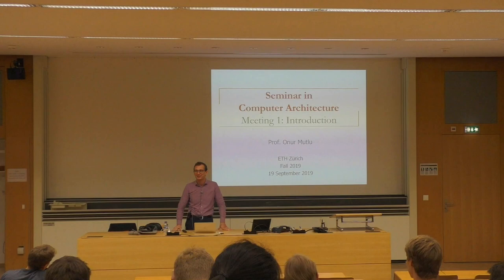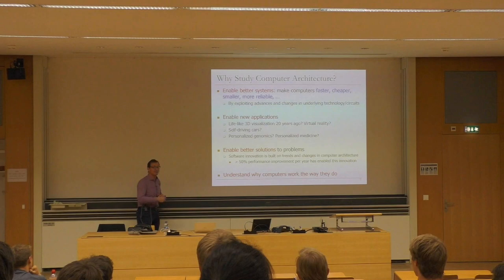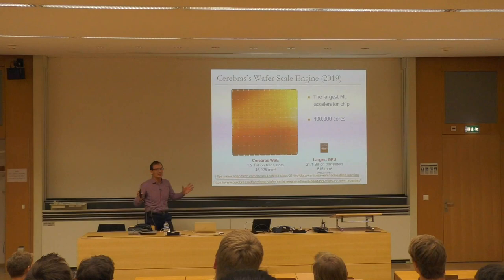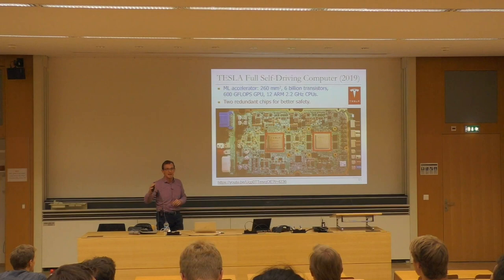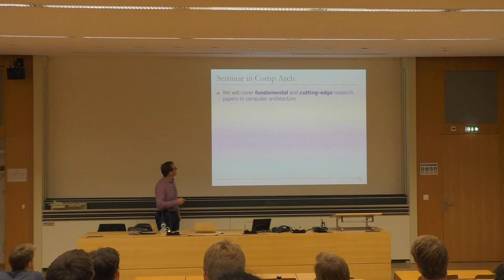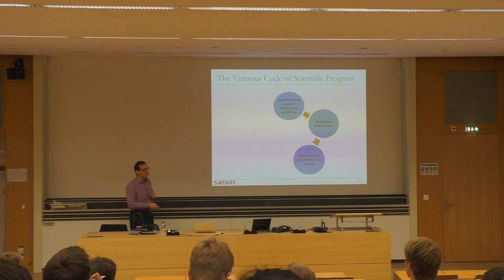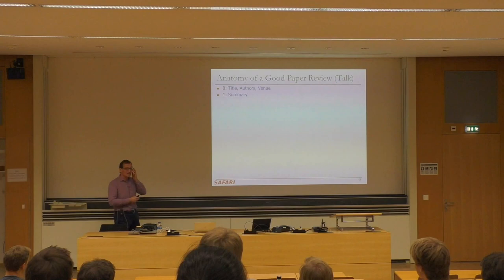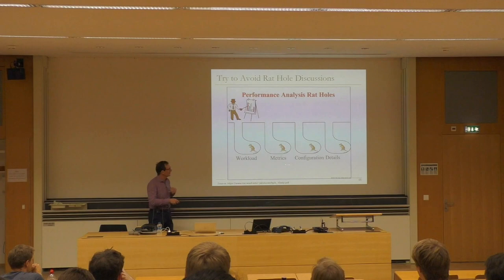Seminar in Computer Architecture - Meeting 1: Introduction (ETH Zürich, Fall 2019)